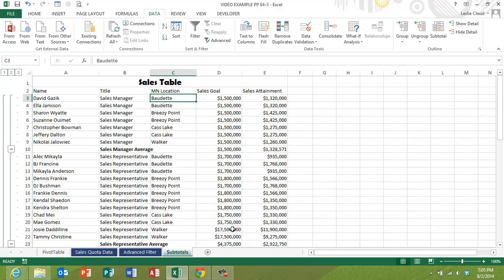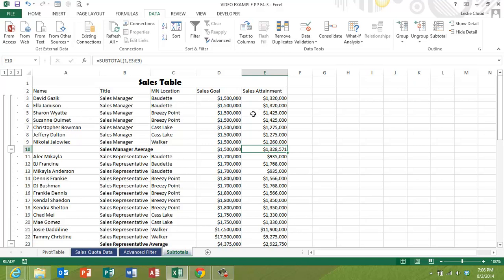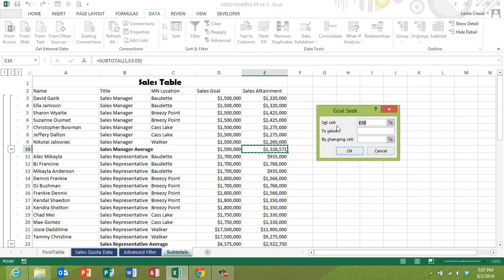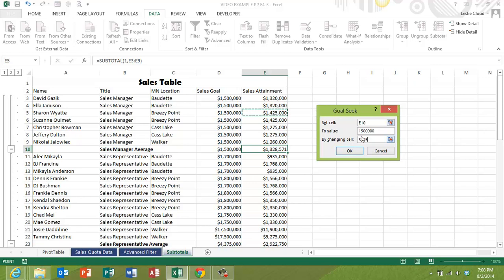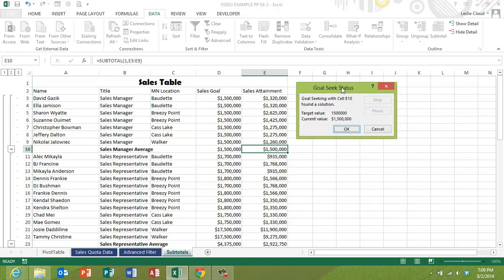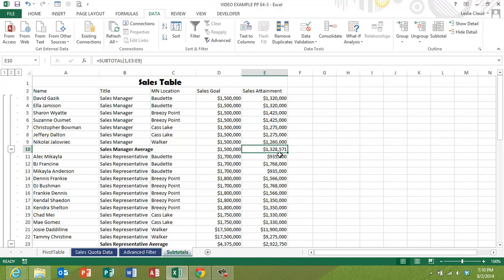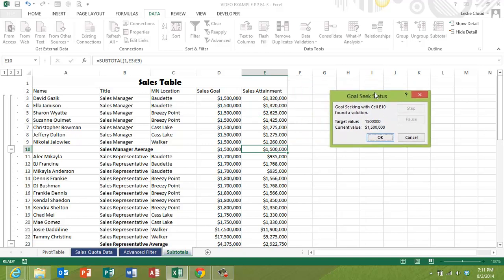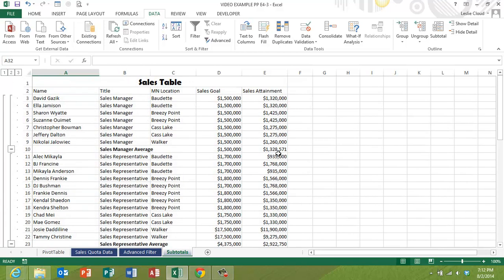How to use Goal Seek in Excel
In this video I will show you how to use the Goal Seek feature in Excel. This is a type of what-if analysis and allows you to test values in a cell by changing other values.